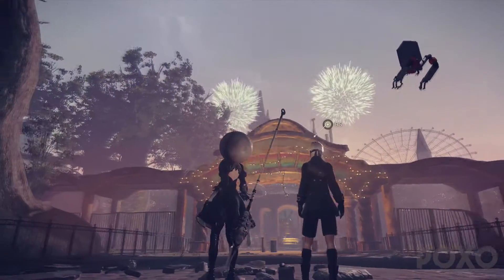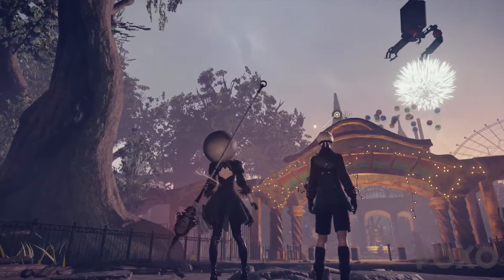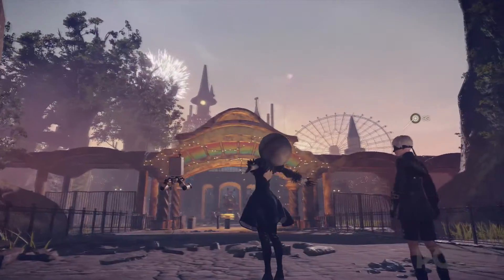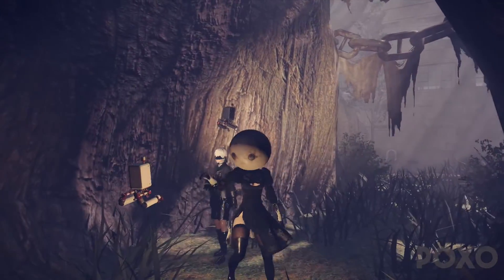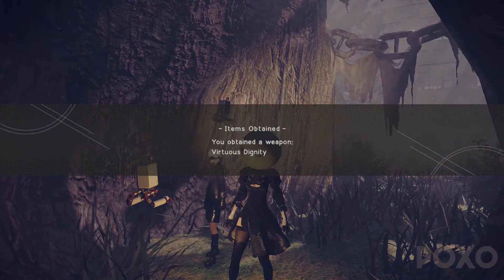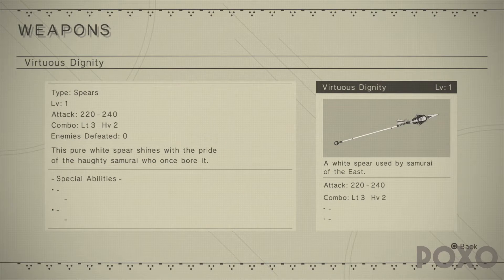Nier: Automata How To Get The Virtuous Dignity (Secret Weapon Location)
Another short video guide in Nier: Automata ,showing how to get the "Virtuous Dignity", one of the Unique weapons.